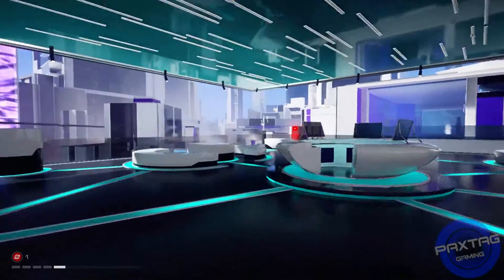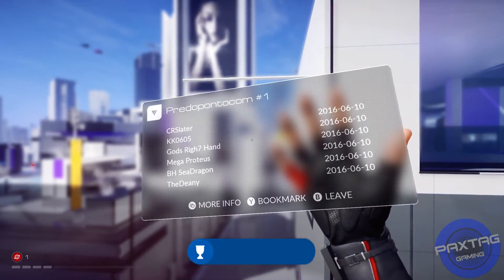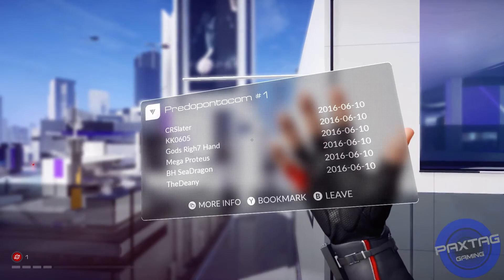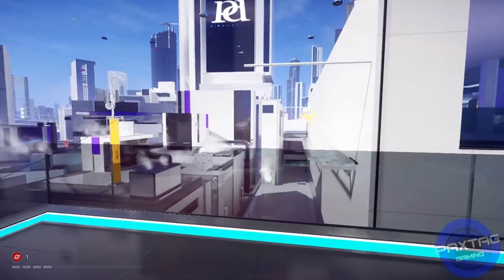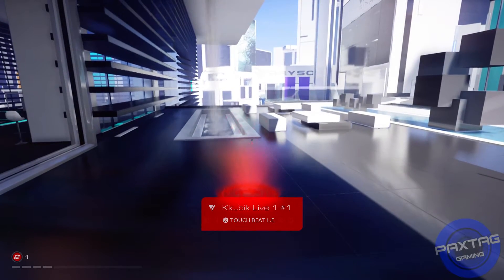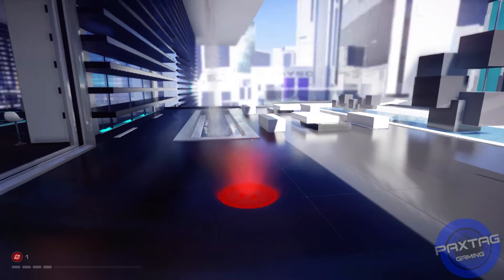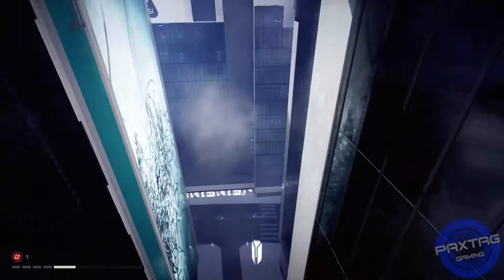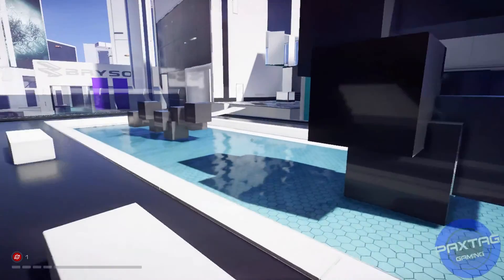Mirror's Edge Catalyst - YOU CAN'T KEEP ME DOWN Achievement/Trophy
Get yourself to a user created Beat L.E.